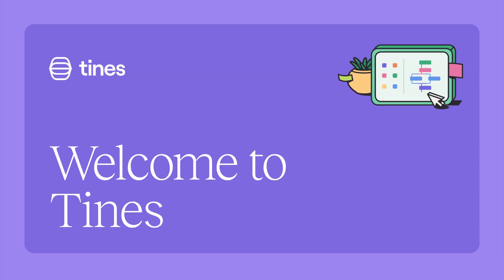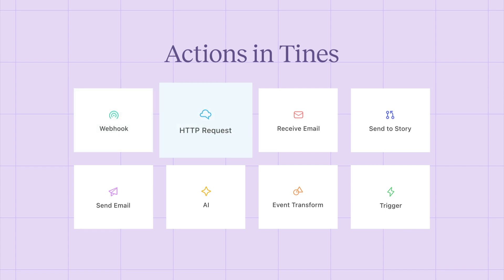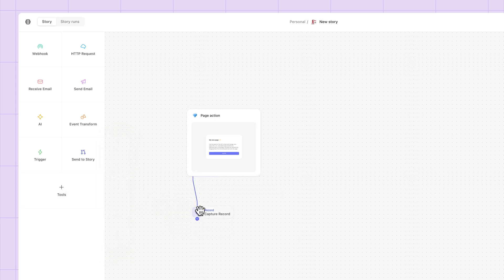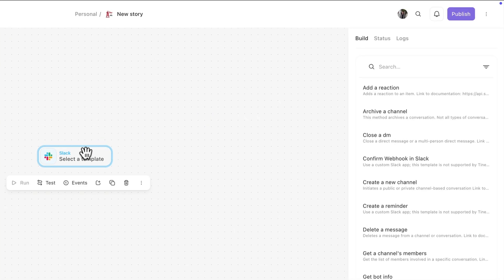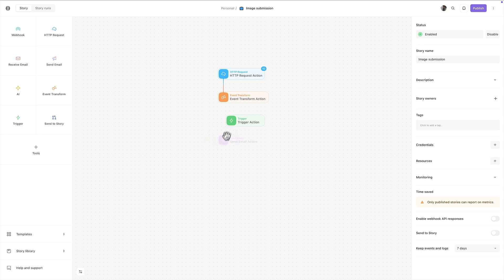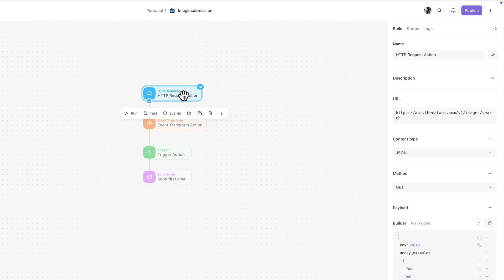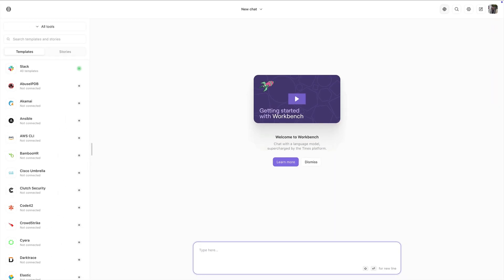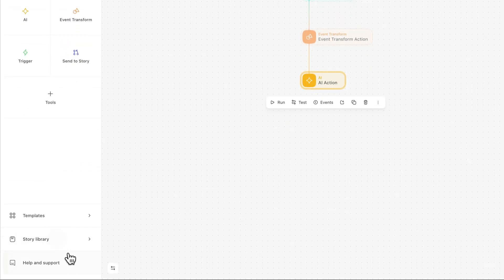Welcome to Tines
Welcome to Tines—The smart, secure workflow builder for mission critical security-minded teams. Getting started with Tines is simple, and from there, the possibilities are endless.

This video walks through the three key parts to building in Tines:
00:14 Actions
01:49 The storyboard
02:06 The properties panel

New to Tines? Sign up for our always-free Community Edition and start building right away.